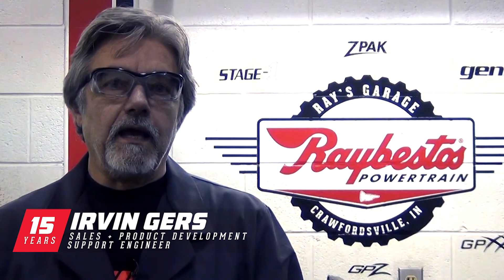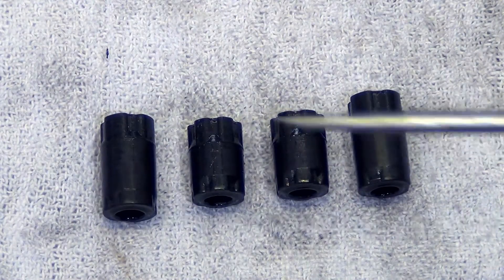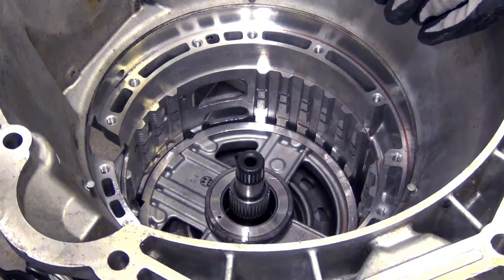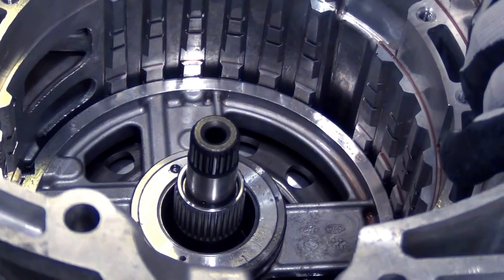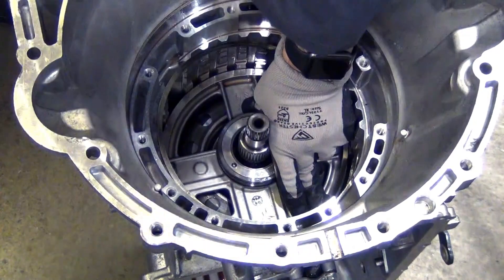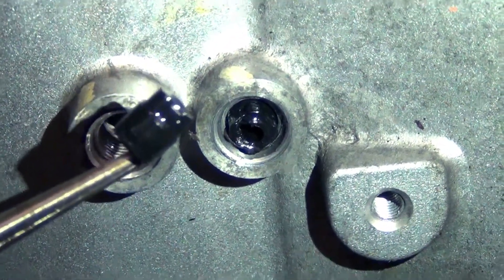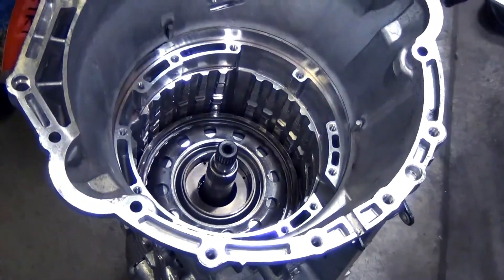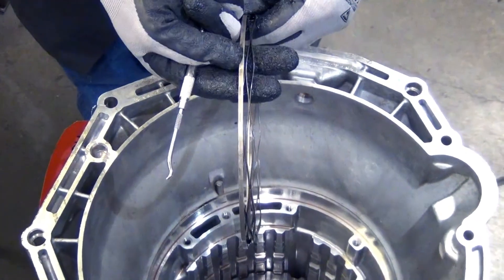Tech Tip: A8TR1 Issues - Center Support Removal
Raybestos Powertrain Sales & Product Development Support Engineer, Irvin Gers helps save you time and trouble by showing the correct way to remove the Hyundai A8TR1 center support.